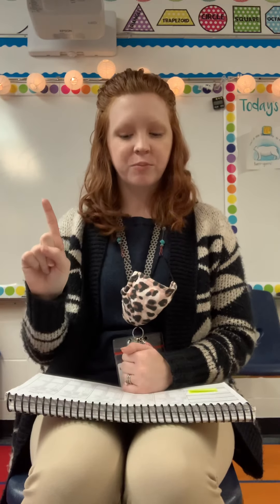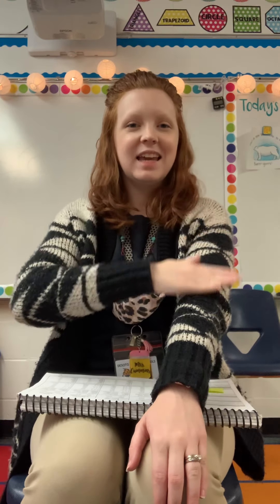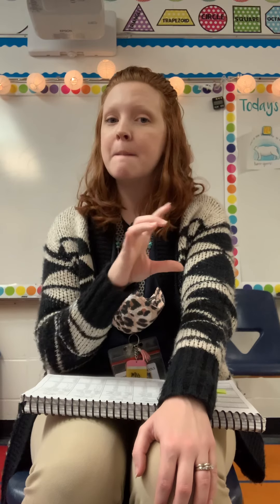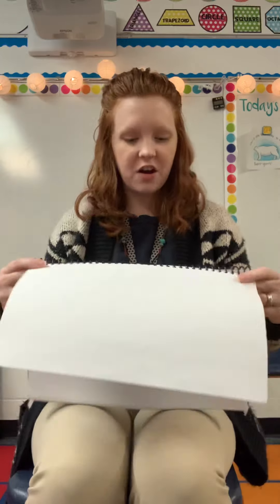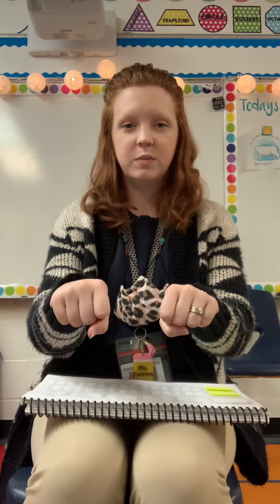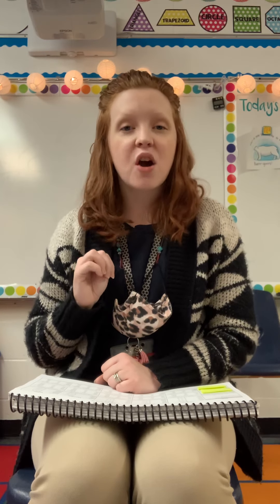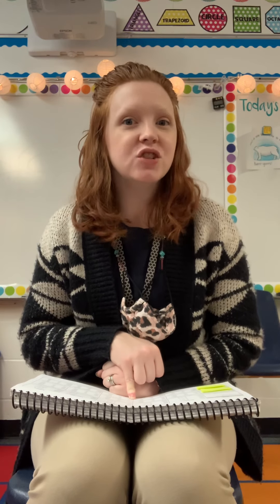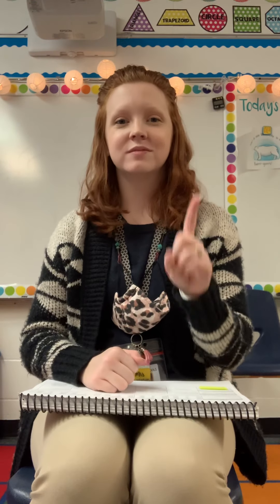Heggerty week 21 Tuesday